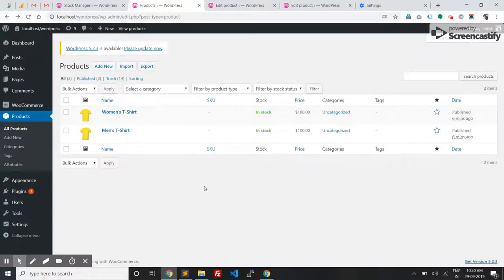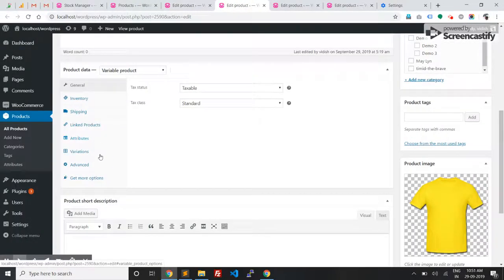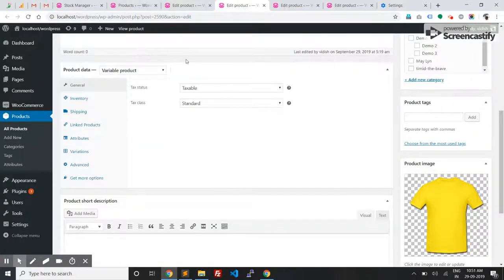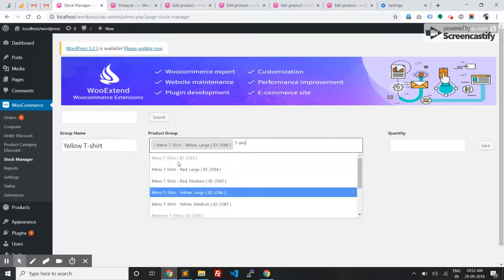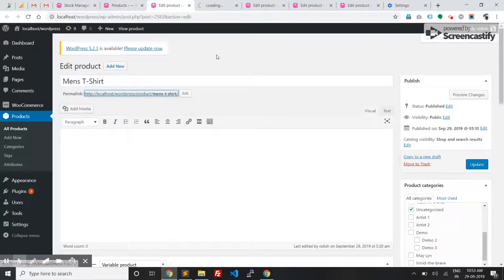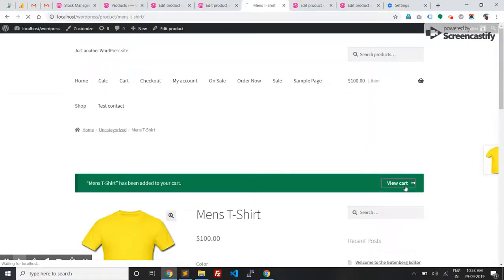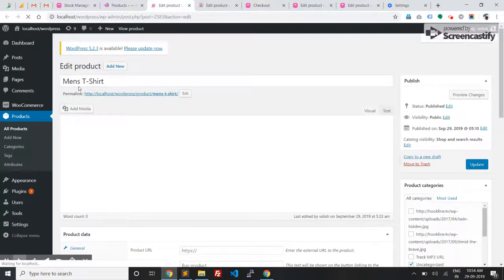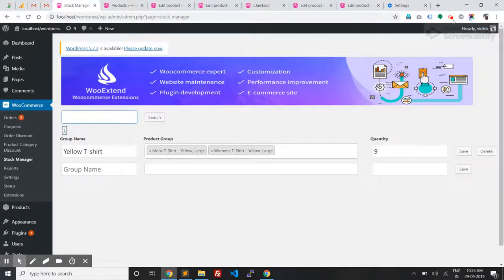Group Stock Manager Demo - V 2.0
Demo of how group stock manager allows user to share stock between different products' variations and simple products.